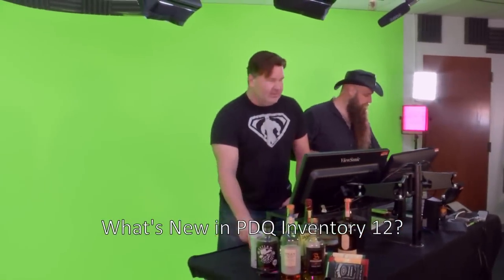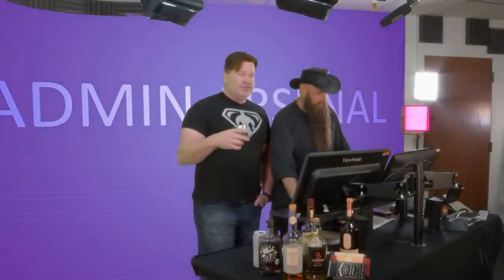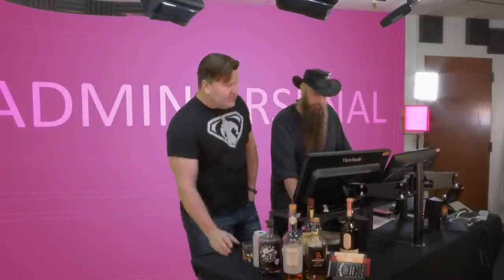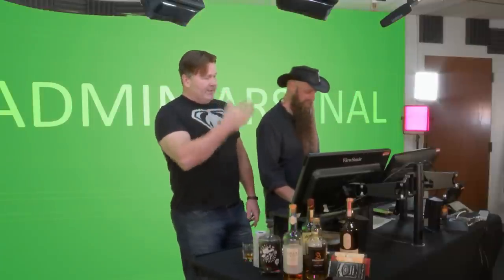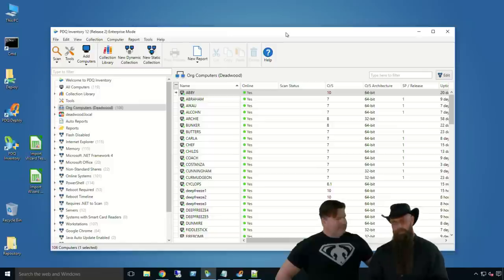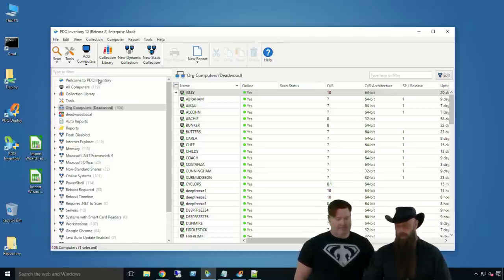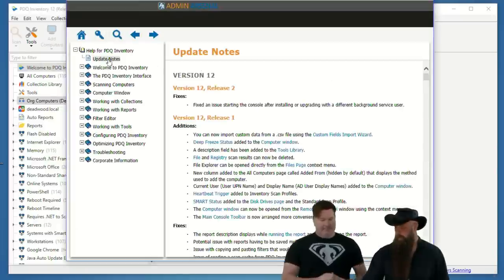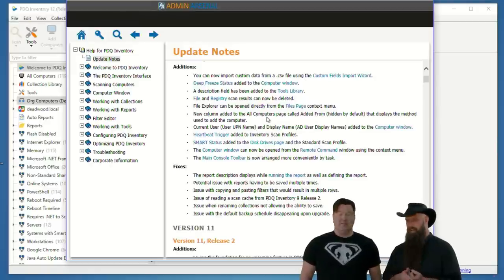Admin Arsenal Live! : What's New in PDQ Inventory 12?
Custom Import Wizard: 2:18

Question: Any chance there is a way to automatically grab registry values? IE: We label each machine with a code sticker. That goes into the registry. It’d be cool to create a collection with that info. 10:48

Smart Drive Status: 12:08

Deep Freeze Status: 15:06

Question: Do you know if information can be imported directly from another database, like SpiceWorks Inventory? 20:48

Question: Does PDQ Inventory have a way to track static inventory, such as portable drives or other equipment that aren’t scannable? 22:59

Question: How are the data fields matching with the correct computer, does it match serial numbers per se for the asset tag I would be importing? 24:20